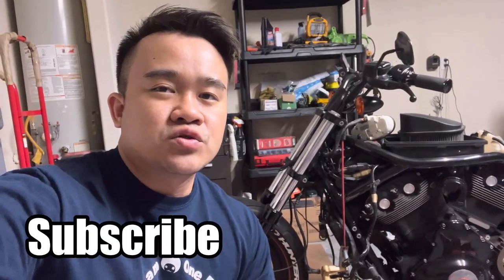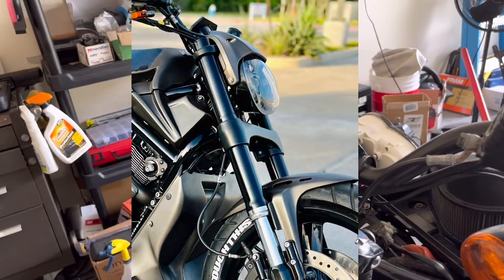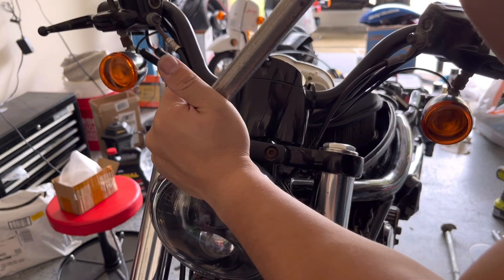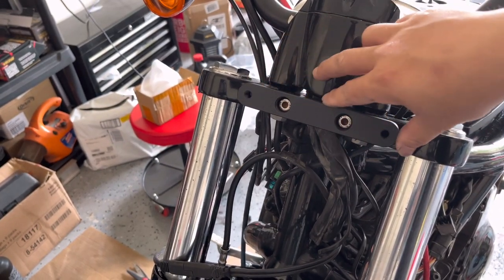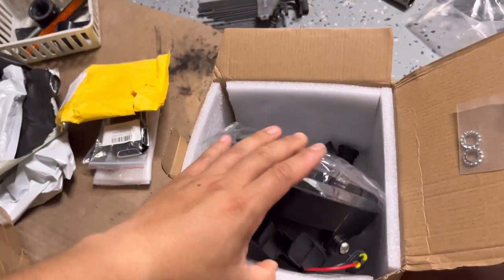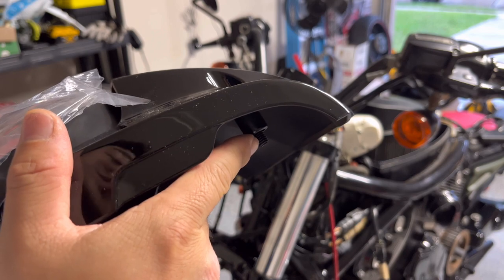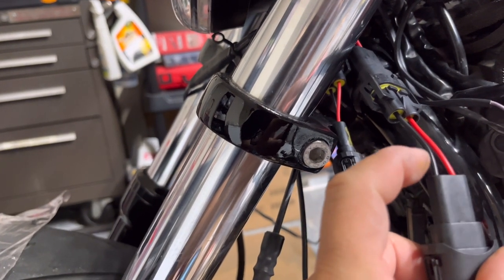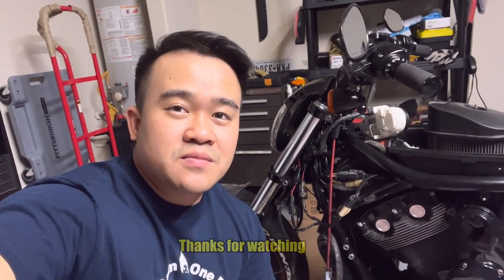Headlight conversion for Harley Davidson V Rod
This DIY project is performed on 2011 V Rod Night Rod Special.
In this set up, you have to order headlight top cover in order to install headlight.
Orders from Aliexpress will take around 2 weeks for shipping.

Link for conversion bracket:

I order the Harley Davidson Headlight wiring connector from eBay as the last one in used condition.